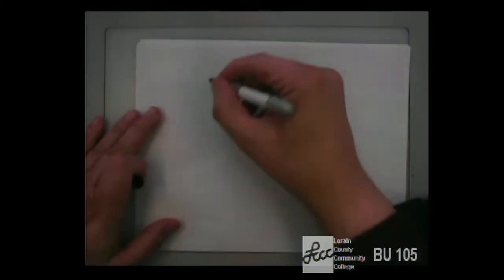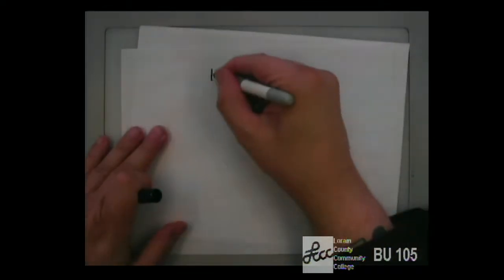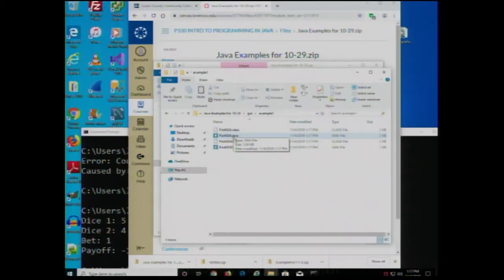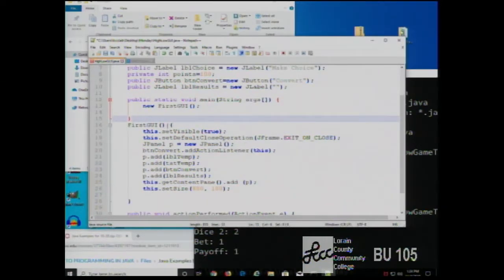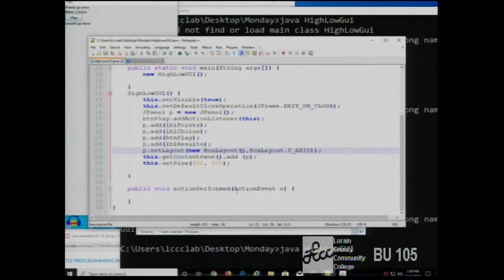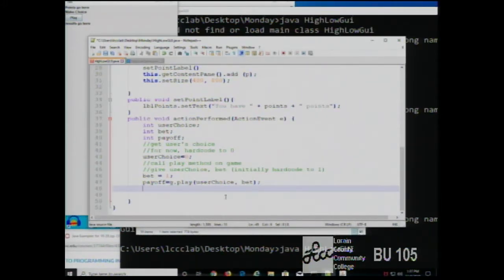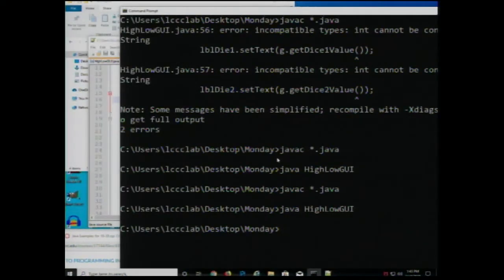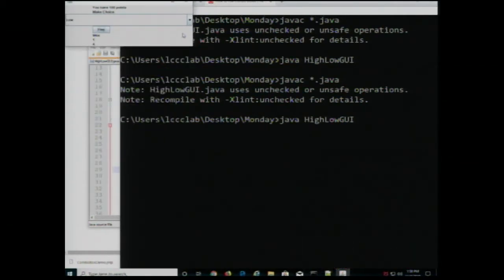CISS226 - Fall 2019 - Java - Week 11, Lecture 1 - November 4, 2019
More User Interface